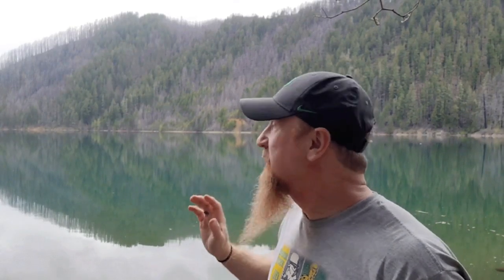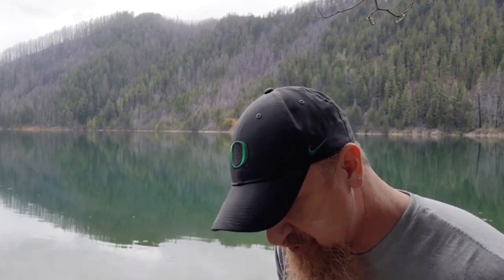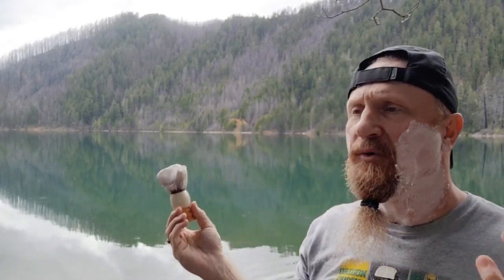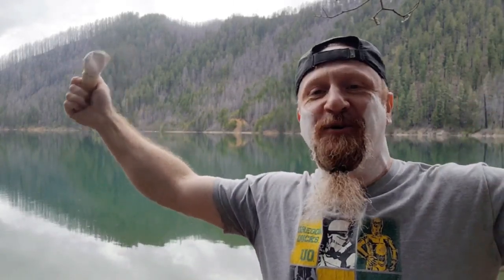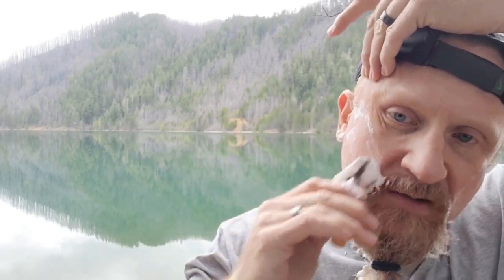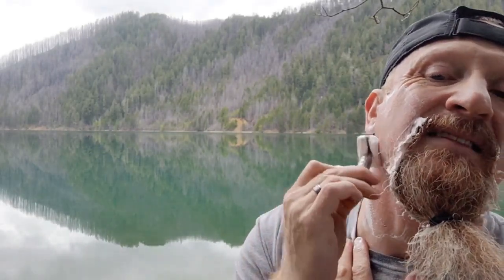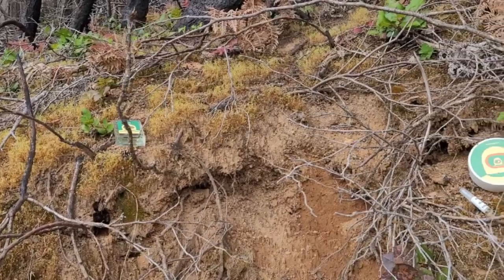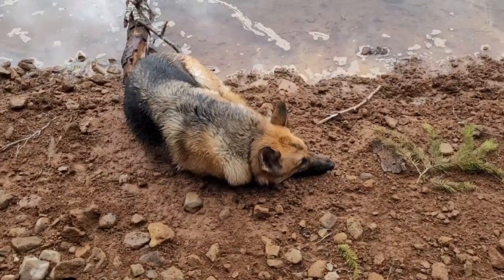Doppelganger Green Label Phoenix Artisan Accoutrements Paco Rabanne homage review Meta 4 razor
It was sent to me for review, thanks again Douglas, Frances, Huxley, and PAA crew!

other shave videos from Blue River